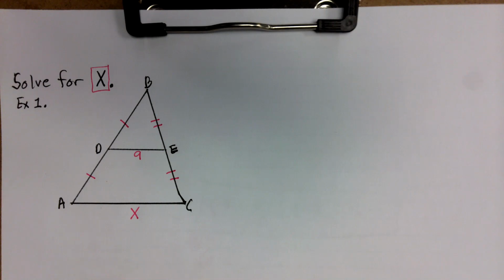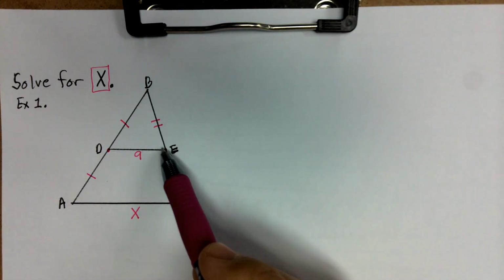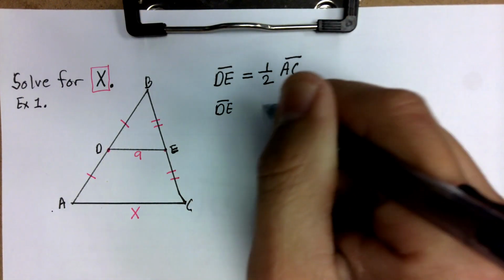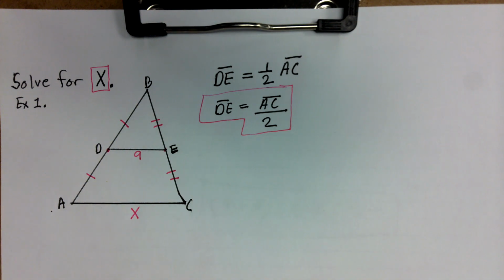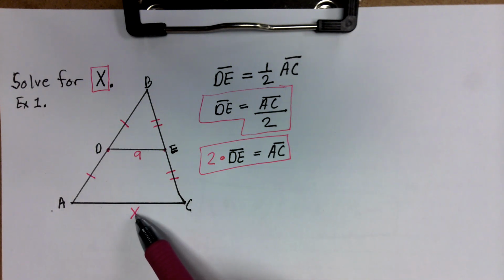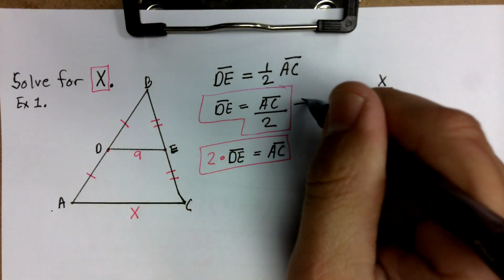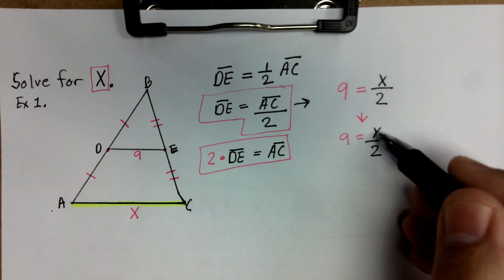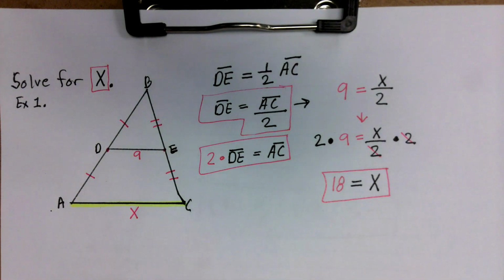Triangle Mid-segments Example 1 Solve for x.